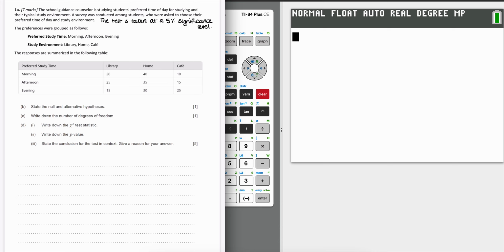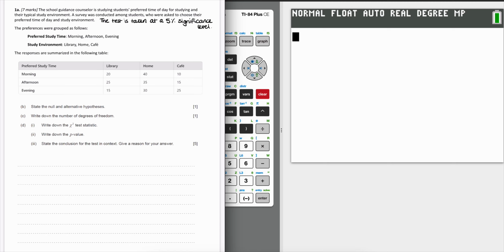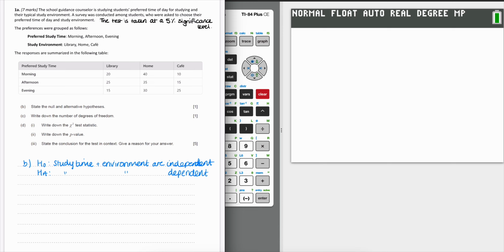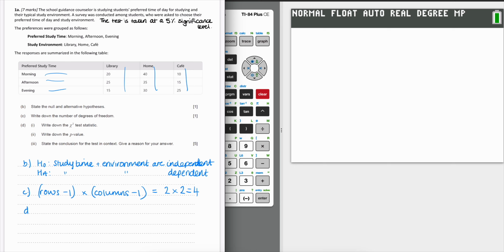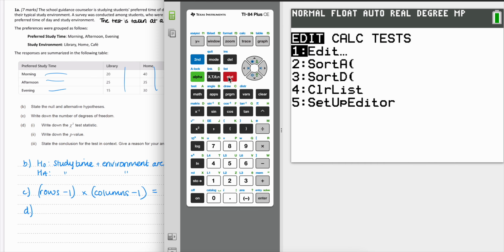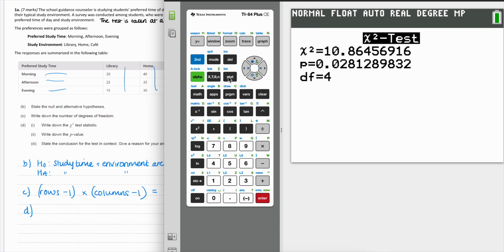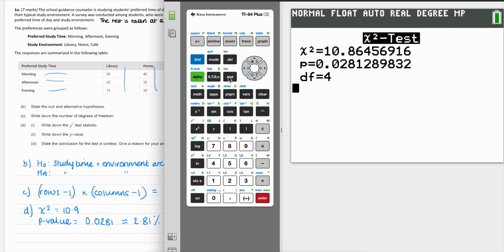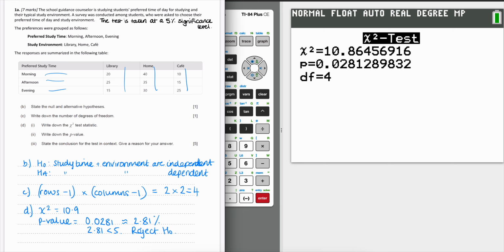SLAI Exam Question - Chi squared test